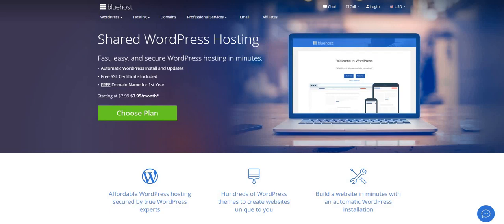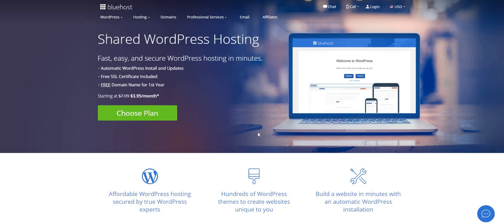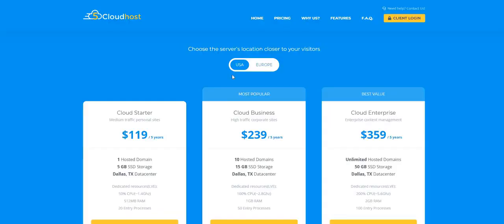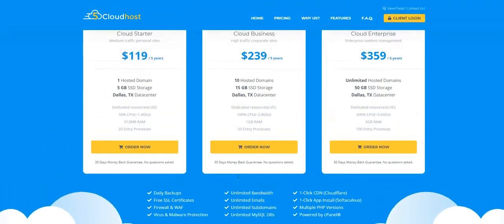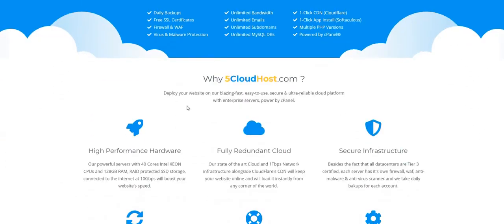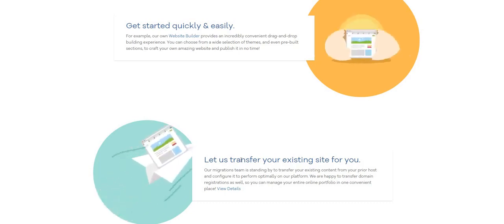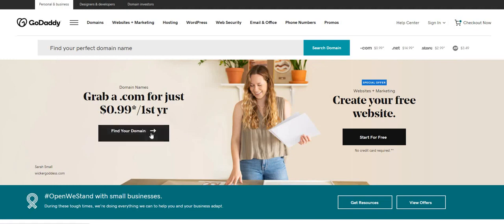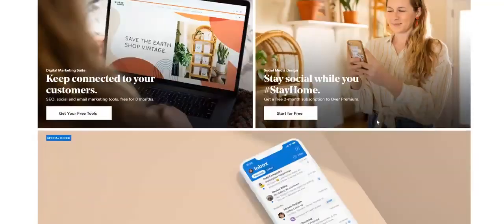TOP 5 best Webhosting ! TOP 5 Best Web Hosting Providers in 2021 - BEST WEB HOSTING SERVICES 2021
TOP 5 Best Web Hosting Providers in 2021 🔥
Hi, do you know which web host is the best in the Best Web Hosting category and how to choose the best web hosting provider for your business?  It depends on the type of web hosting you need, the nature of your business, the scalability required, and the type of support you need.  To help you with that, we have prepared this video and checked over 140 web hosting providers - and their number is growing all the time.  We've highlighted the Top 5 best web hosting providers 2021. Let's not waste time, take a close look at the screen we're getting started!

In order to make a website or blog, it is important to find the space to store your content. A web hosting can help you better in this area. Professionals advise getting started with Bluehost that is one of the most popular web hosting company all over the world. These service providers can handle all your needs easily while ensuring amazing performance for your website.